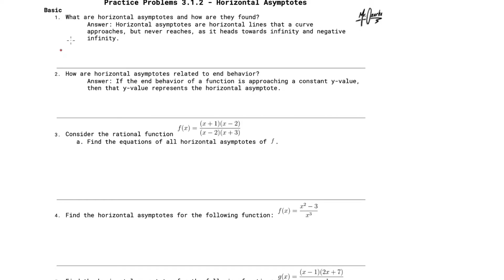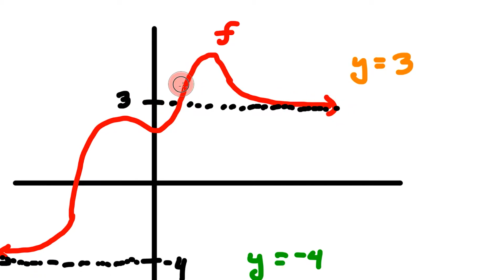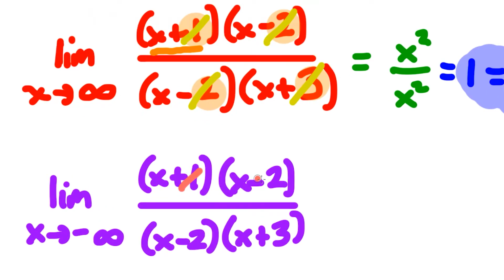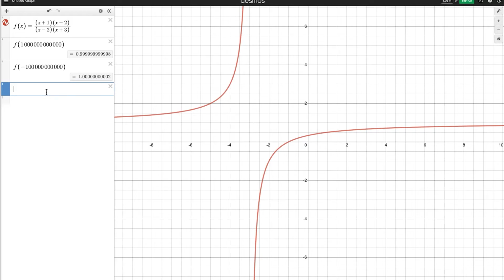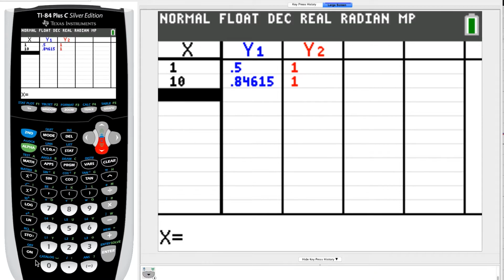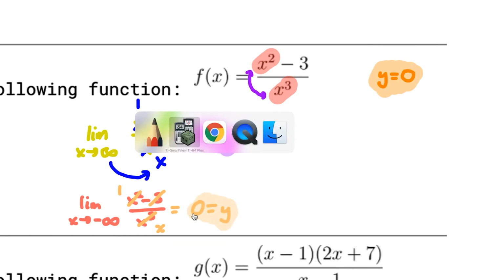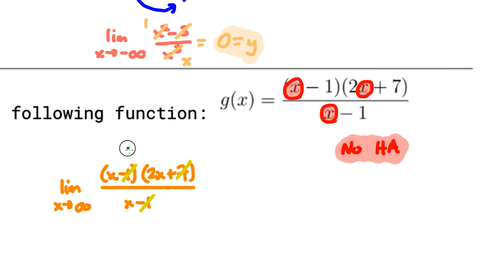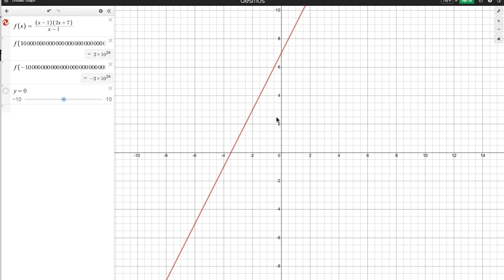Horizontal Asymptotes (basic example problems) - Algebra 2